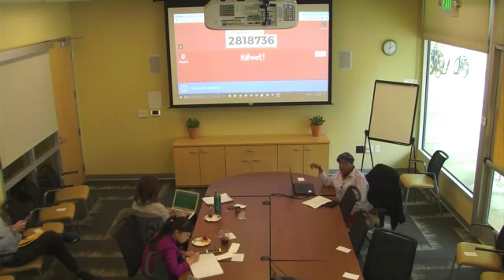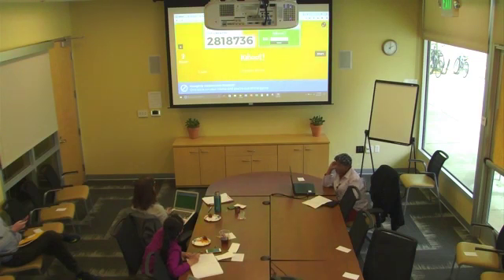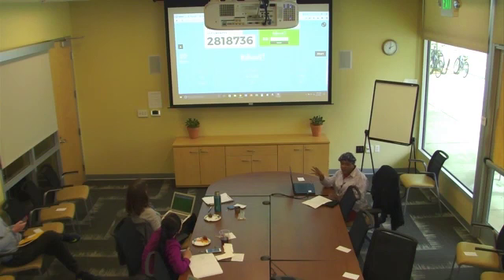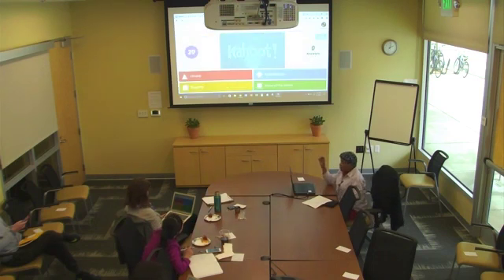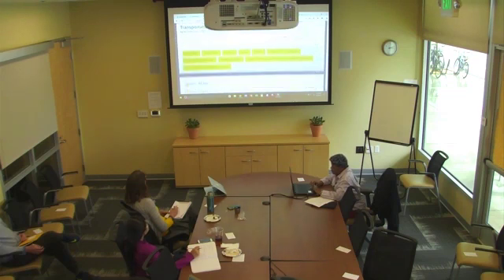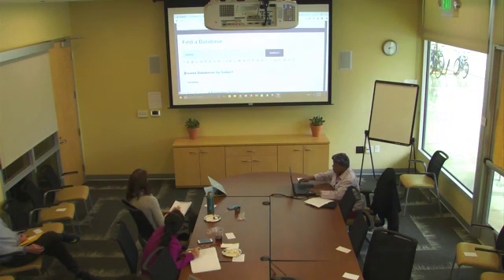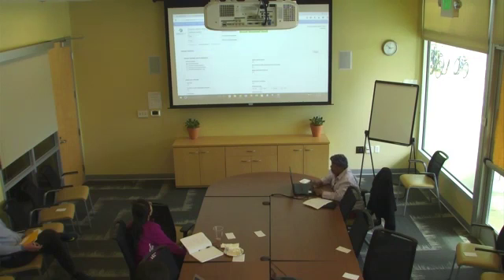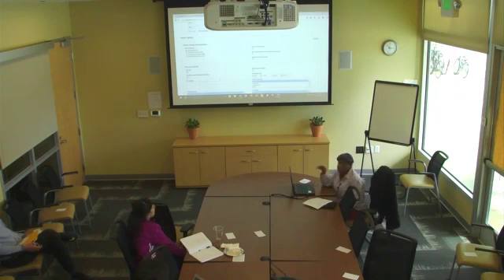ITS Seminar Archive 4/7/17 - UC Davis Library, Introduction to Research Resources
Full Title: UC Davis Library, Introduction to Research Resources

Speaker: Melinda Livas, Librarian, New Physical Sciences & Engineering Librarian Liaison to The Institute of Transportation Studies

Recorded 4/7/17